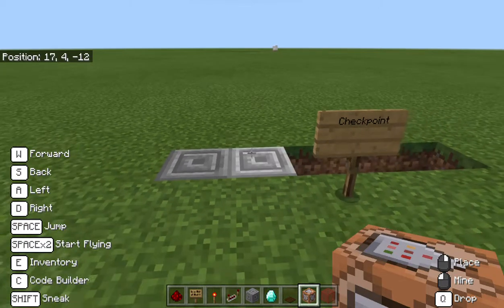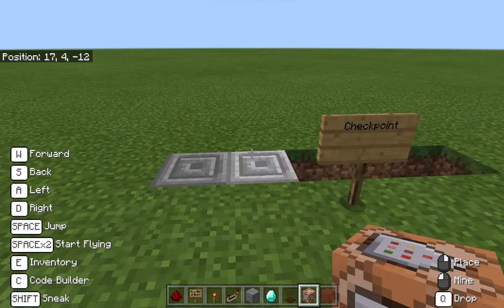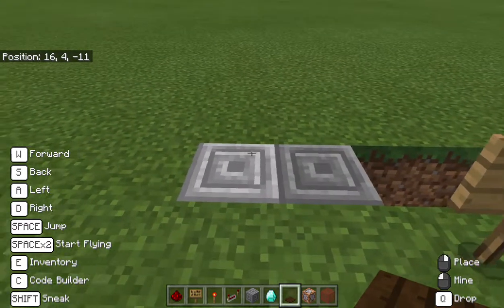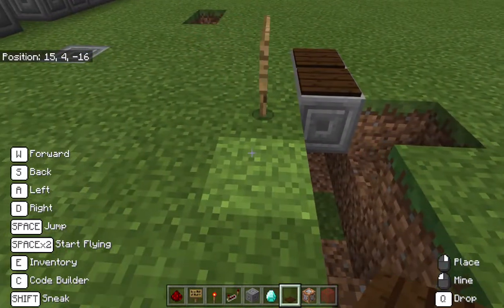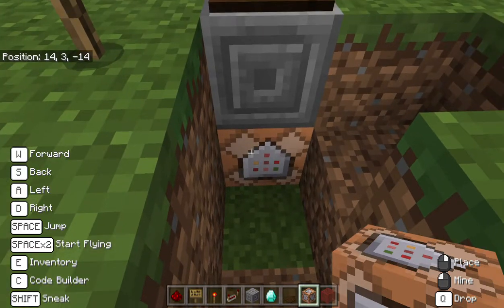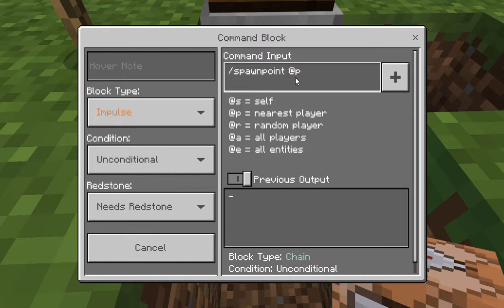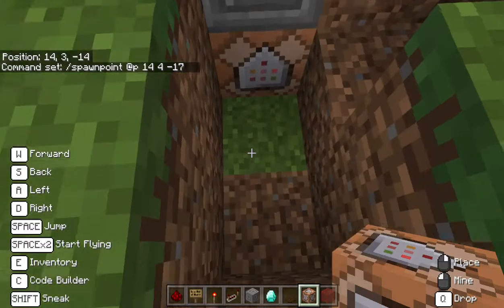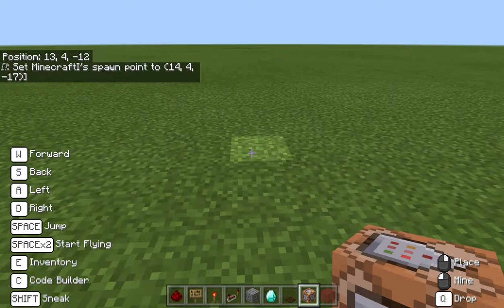Minecraft Education Edition - Checkpoints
In this video, I demonstrate how to make a checkpoint with a command block.
When creating dungeons / levels, it is important to reward the player for navigating difficult sections and preventing them from having to do them over if they die after that section. This is why we create checkpoints. Checkpoints can also be used before difficult sections where we believe the player may die.